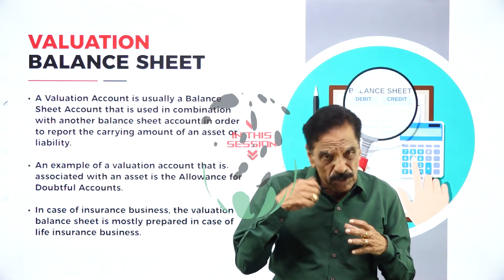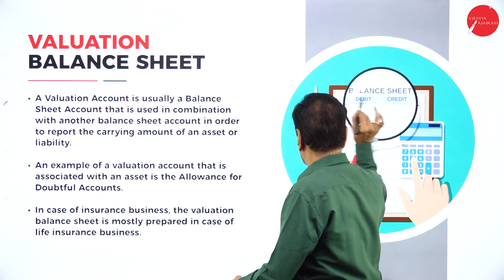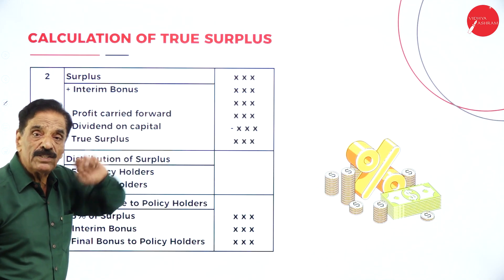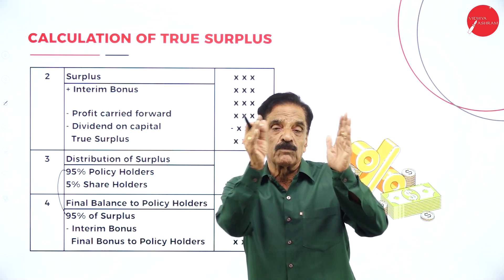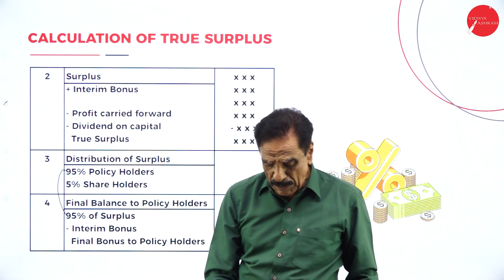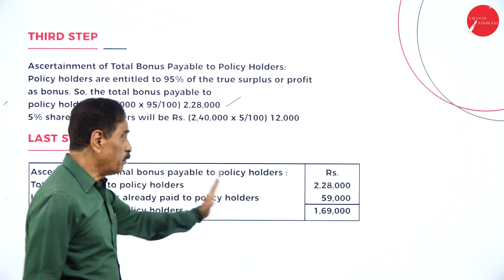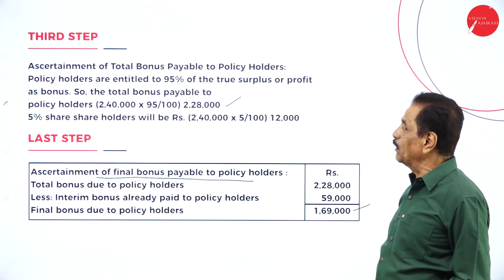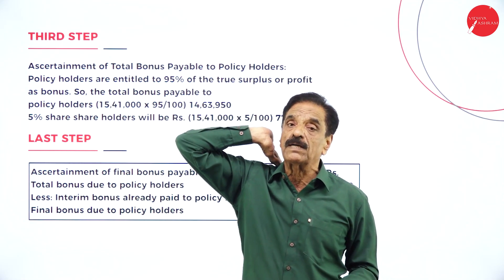DAY 08 | CORPORATE ACCOUNTING II | IV SEM | B.COM | ACCOUNTING FOR LIFE INSURANCE | L1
Course : B.COM
Semester : IV SEM
Subject : CORPORATE ACCOUNTING II
Chapter Name : ACCOUNTING FOR LIFE INSURANCE
Lecture : 1